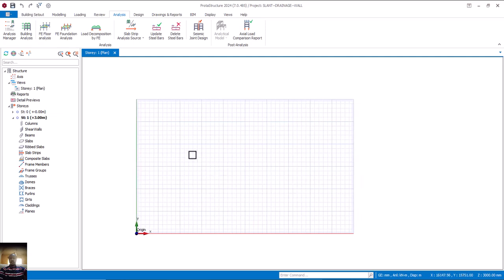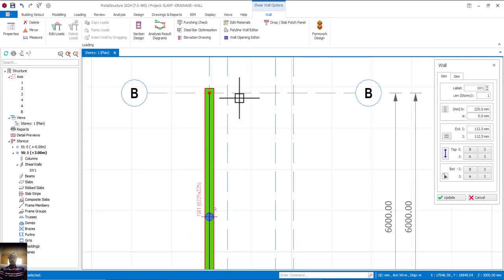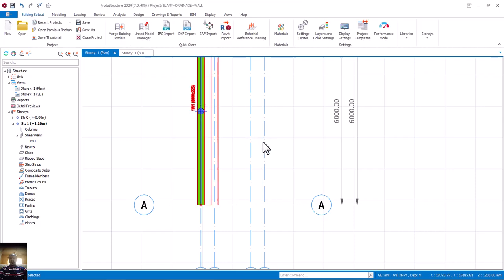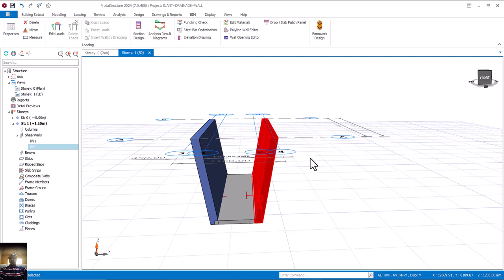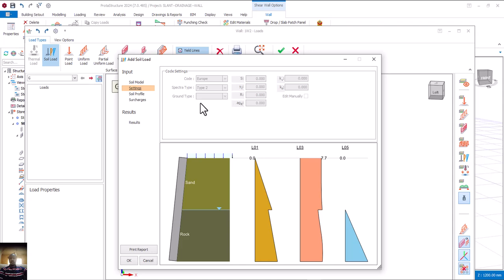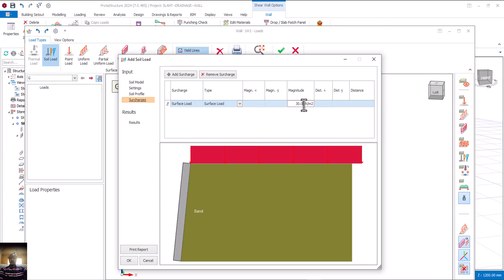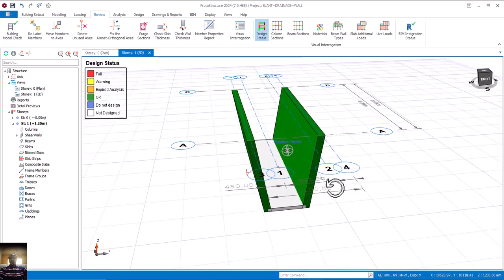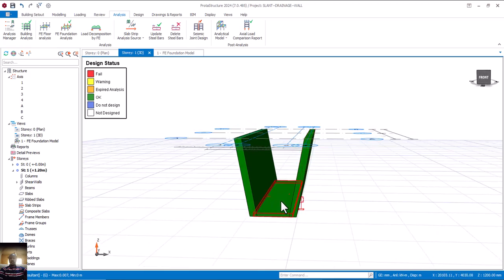Drainage modeling and Design in Protastructure 2024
This video will help younger engineers upgrade their career in structural design using protastructure software in the area of drainage design in civil engineering